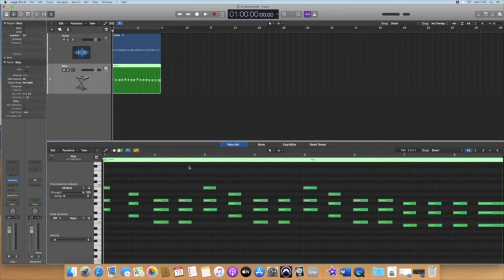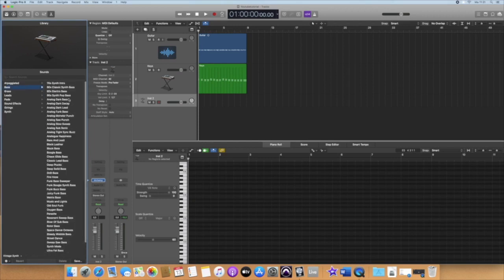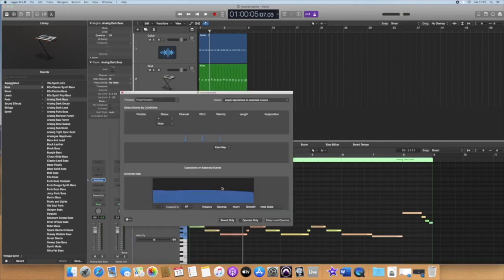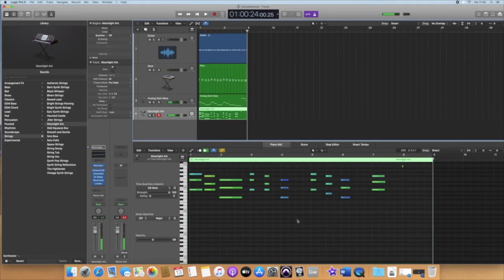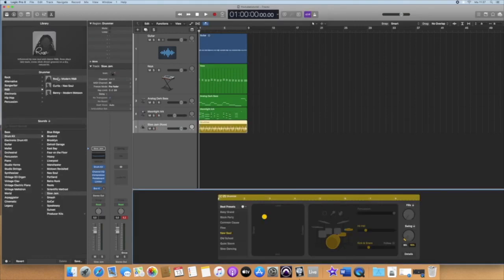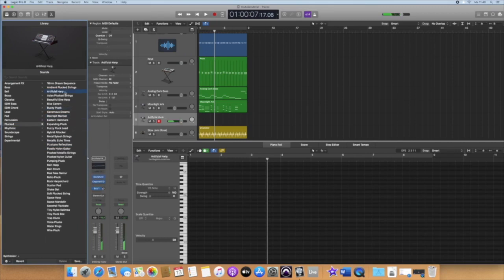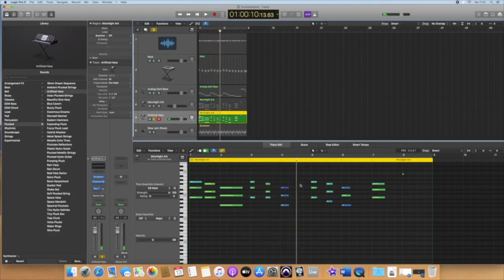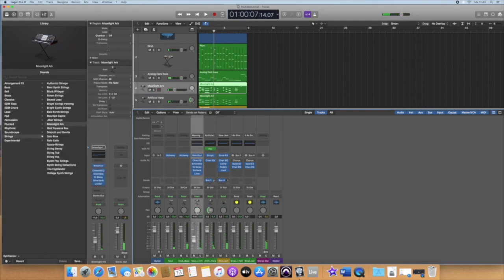MPW // A Beginners Guide to Logic Pro X \\ Ayla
In this video we go through:

- The basics of Logic Pro
- Creating a basic beat
- How to record midi instruments
- Creating interesting drum beats
- Adding chords and layers to your track